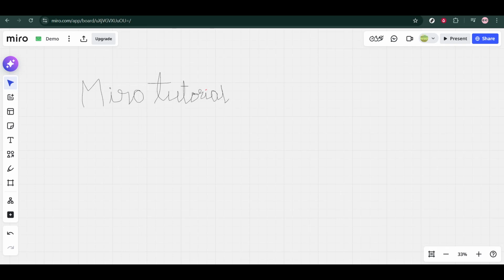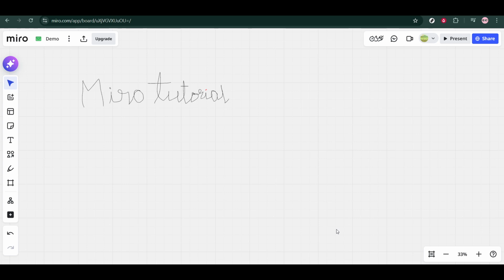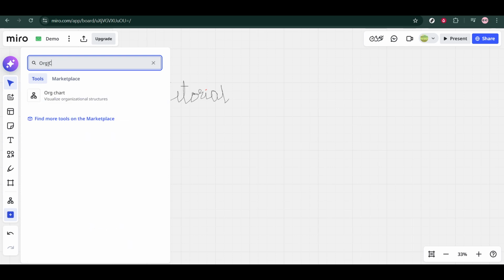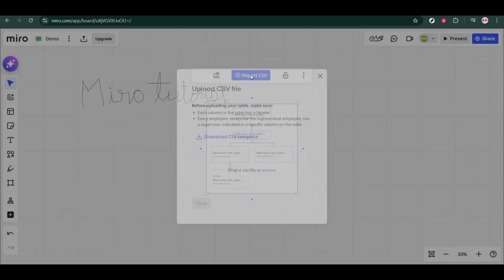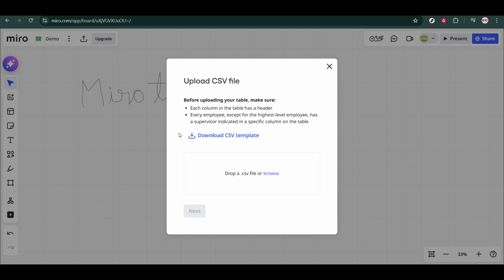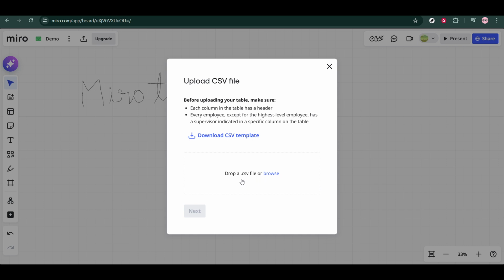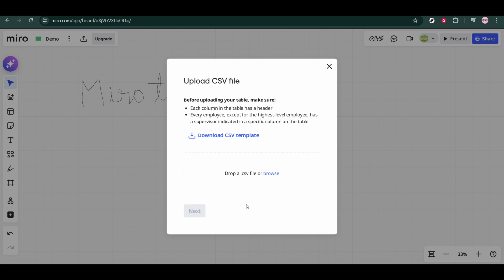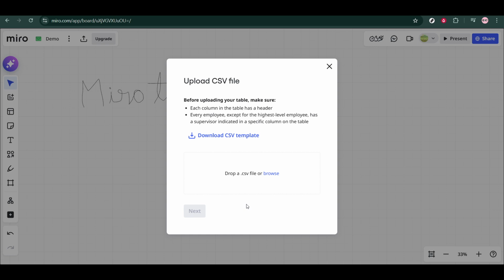How To Import CSV In Miro (2026 Easy Guide)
Learn how to import CSV files into Miro boards for structured data visualization.